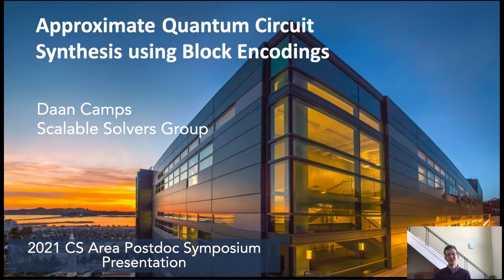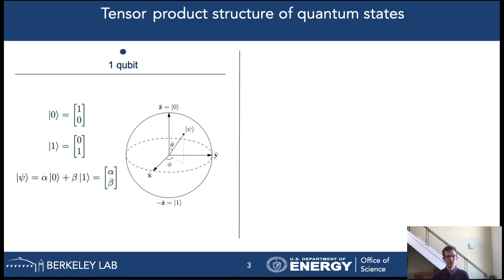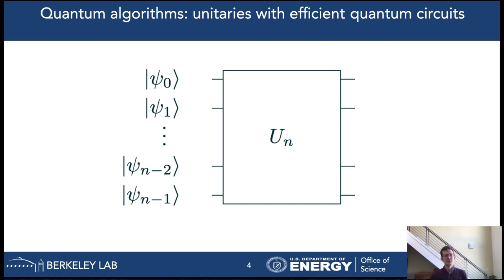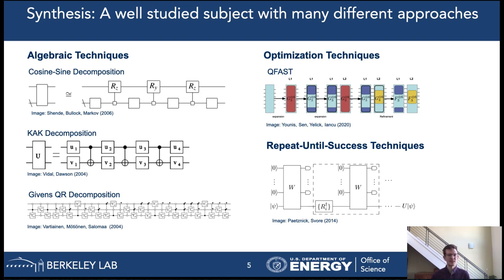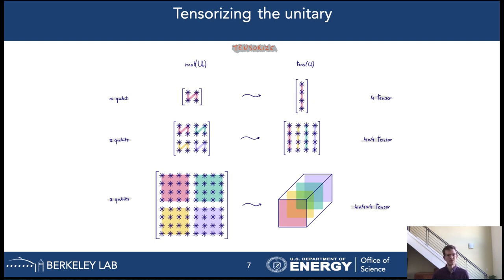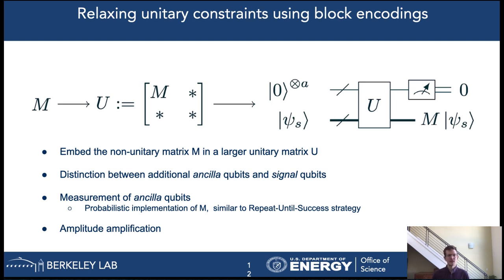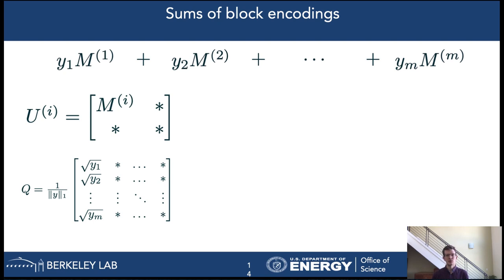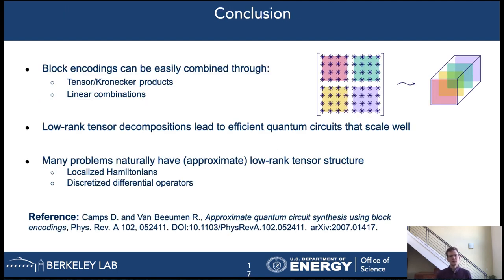Approximate Quantum Circuit Synthesis Using Block Encodings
Daan Camps presents "Approximate Quantum Circuit Synthesis Using Block Encodings" at Berkeley Lab's 2021 Computing Sciences Area Postdoc Symposium.